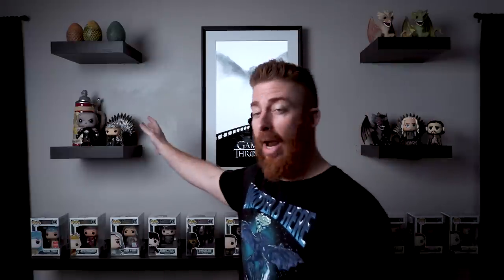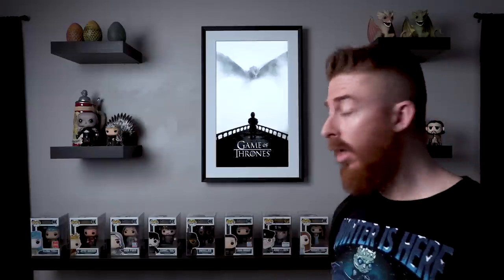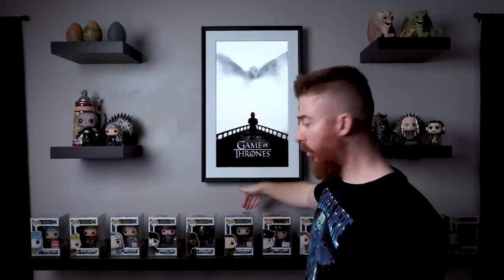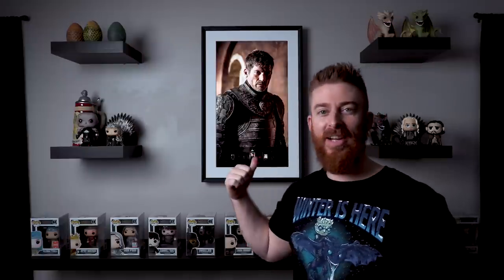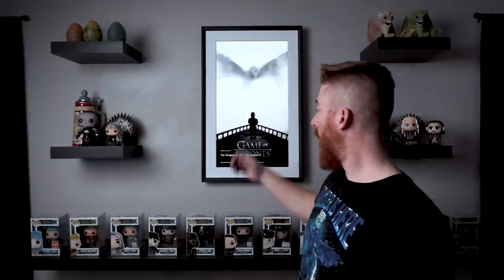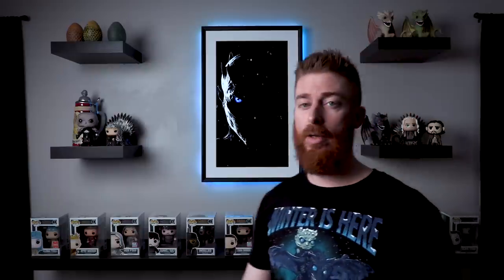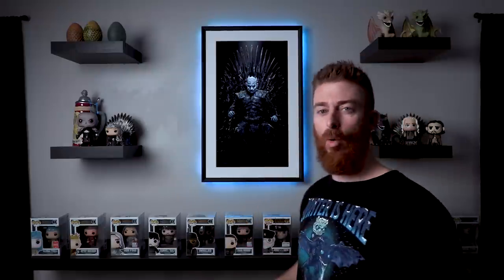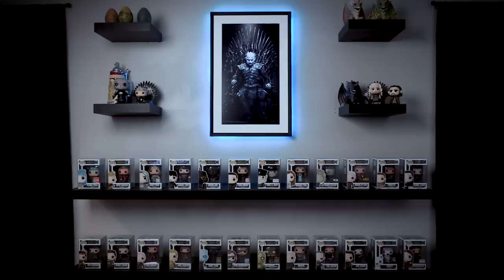ULTIMATE GAME OF THRONES DISPLAY